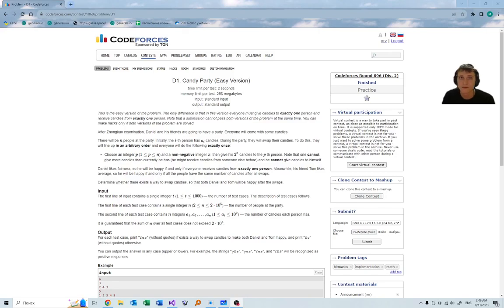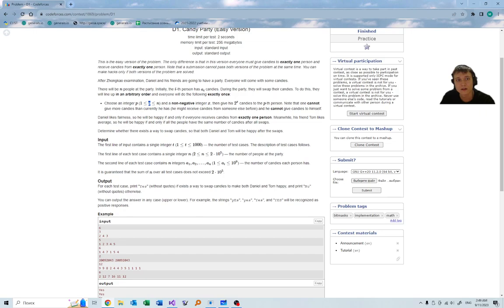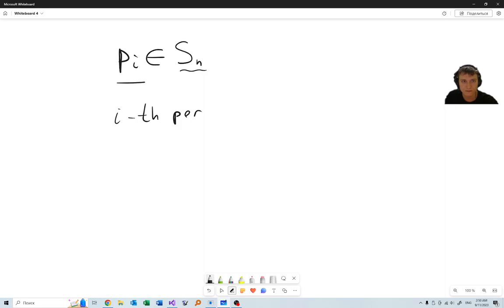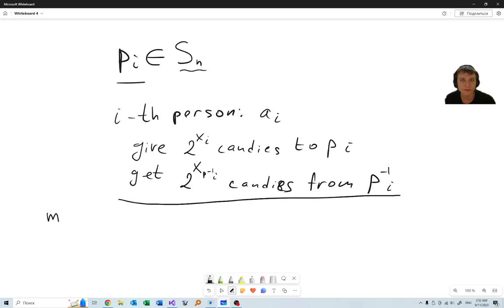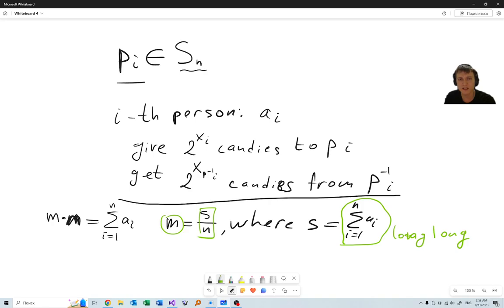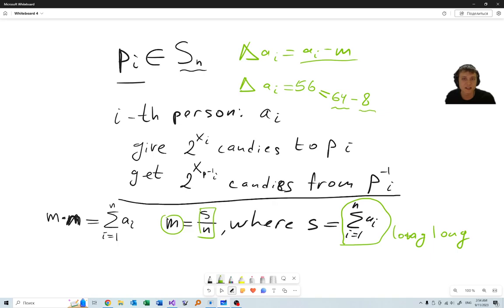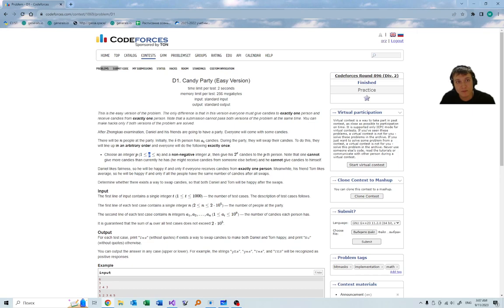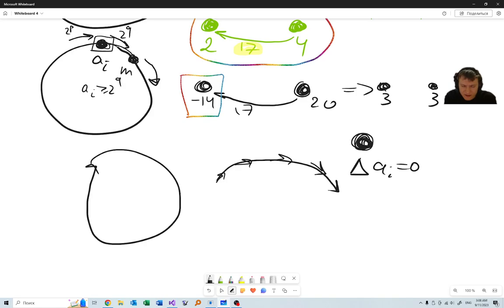Codeforces Round 896 (Div. 2) — editorial of problem D: Candy Party (both versions)